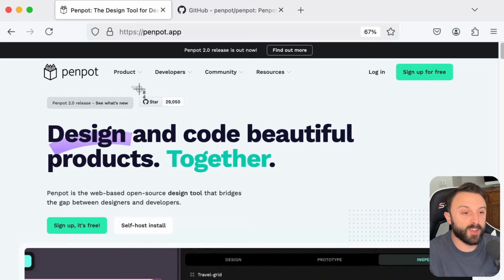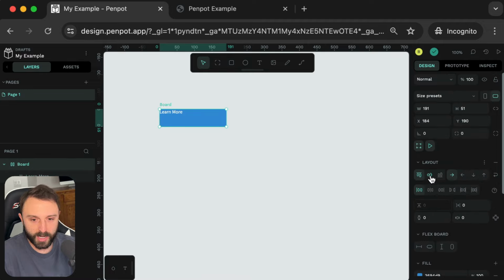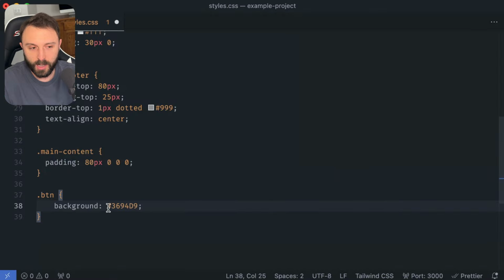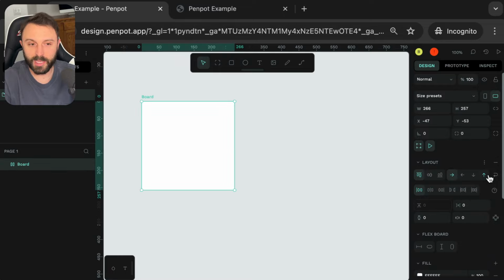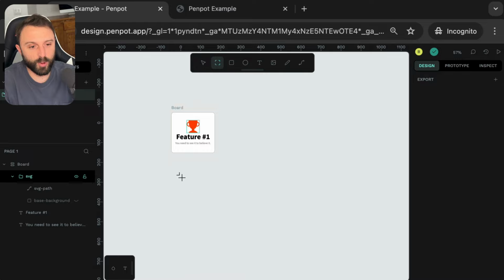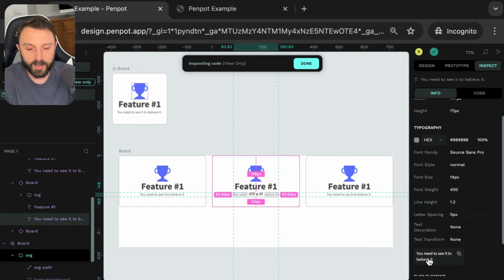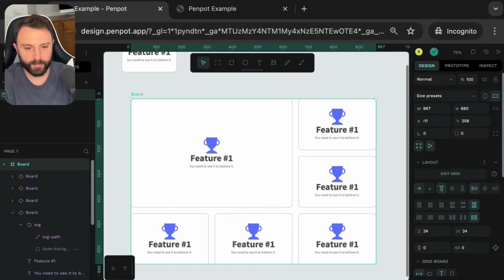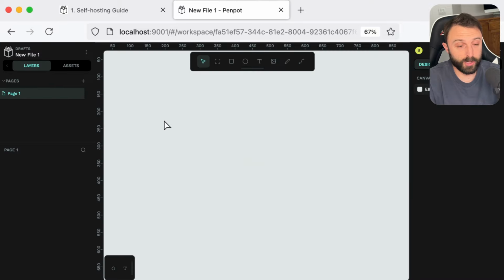What If Figma Was Better For Developers? (Penpot)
I didn't like when Figma made "dev mode inspector" a paid only feature even for individuals. Penpot is even better for developers, has native CSS Grid and Flex support, and is free and open source software.

0:00 Intro
2:11 Boards
3:58 Inspect / Dev Mode
7:27 CSS Flexbox
15:17 CSS Grid (Amazing!)
19:00 Self Host With Docker